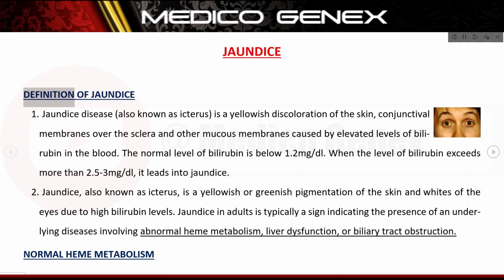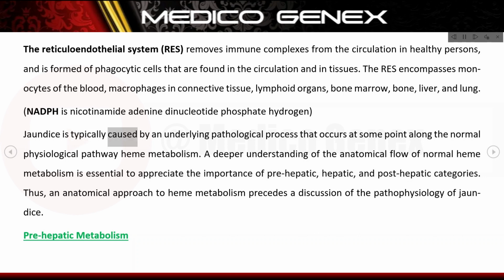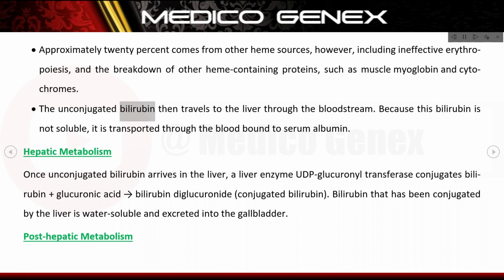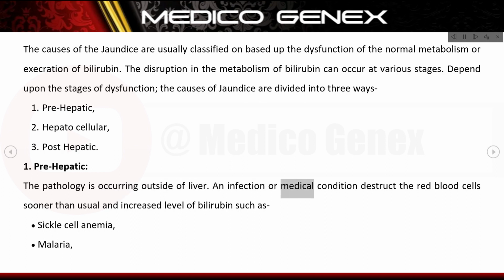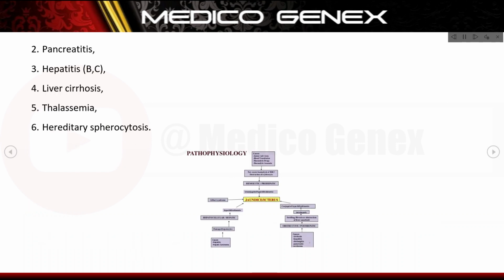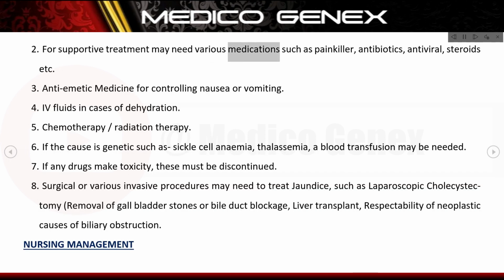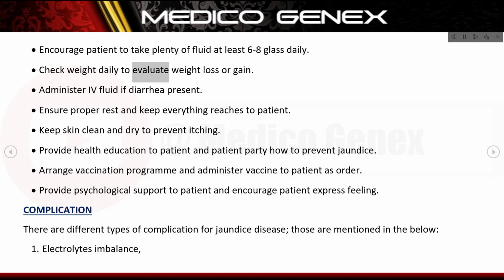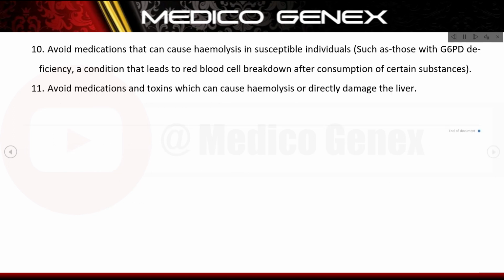Jaundice | Stages of Jaundice | Causes of Jaundice | Treatment of Jaundice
Hello everyone,

About Video:
Jaundice disease (also known as icterus) is a yellowish discoloration of the skin, conjunctival membranes over the sclera and other mucous membranes caused by elevated levels of bilirubin in the blood. The normal level of bilirubin is below 1.2mg/dl. When the level of bilirubin exceeds more than 2.5-3mg/dl, it leads into jaundice